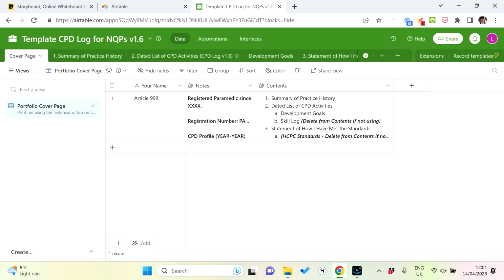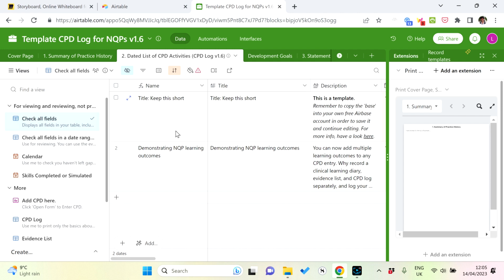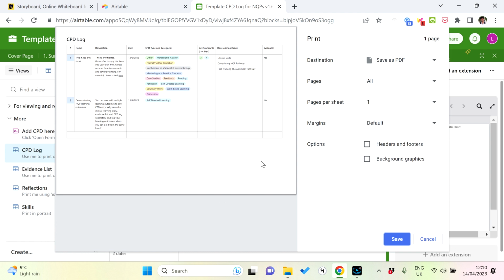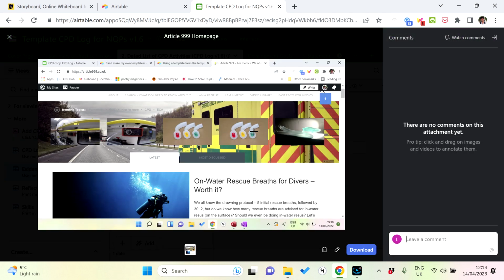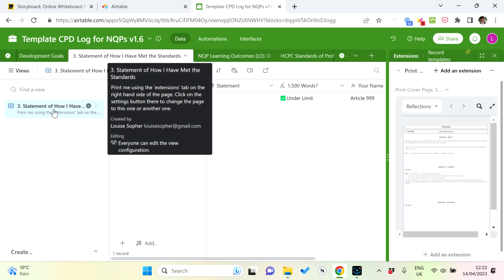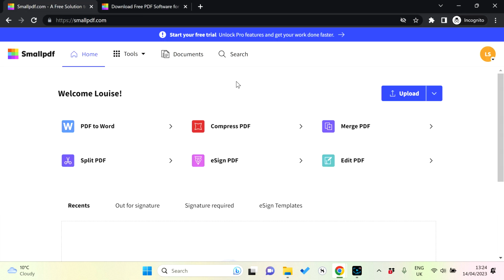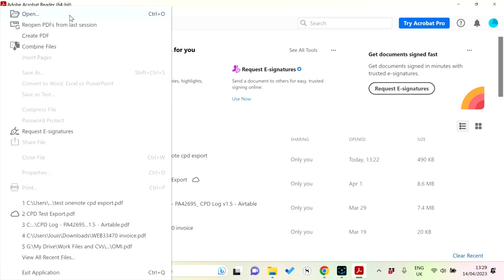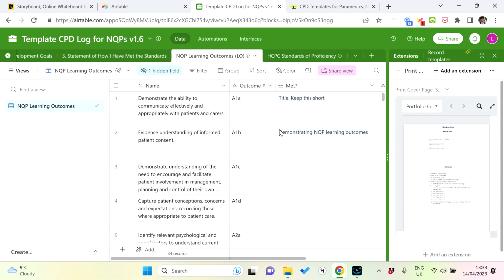CPD Templates: Printing & Exporting Guide for V1.6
This is a video guide to printing and exporting only.

Please note: This video demonstrates printing/exporting the NQP portfolio. However, all portfolios (post-NQP/Non HCPC/NQP) print in the same way. There is simply more to print in the NQP version. Non NQPs can safely skip parts about printing the NQP learning outcomes.

Please also note: The settings in the templates are such to enable printing to work properly and to ensure your NQP learning outcomes are in the correct format. Please do not change the settings, unless I have specifically advised that you can. NQPs, please print your learning outcomes from the given table to ensure your portfolio is accepted. If you are unsure, please do reach out.

How to print/export the:
00:00 Cover Page
03:38 Summary of Practice History
04:38 Dated List of CPD Activities - Checking the fields & word count before printing
07:12 Dated List of CPD Activities - Printing/Exporting the CPD Log
12:45 Evidence List
15:00 Reflections
16:50 Skills
17:25 Development Goals
18:28 Statement of How I Have Met the Standards
19:39 NQP Learning Outcomes
20:45 HCPC Standards of Proficiency

22:30 Merging the PDFs, Adding Page Numbers, Editing

27:20 NQPs or anyone wanting signatures - How to get your portfolio signed electronically.

30:00 Final bits of advice, references, and how to seek support.